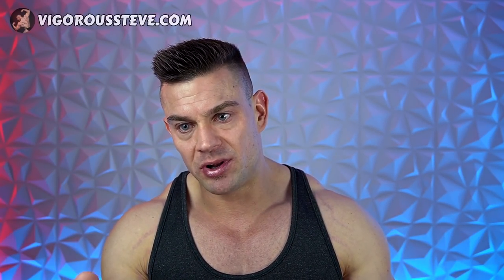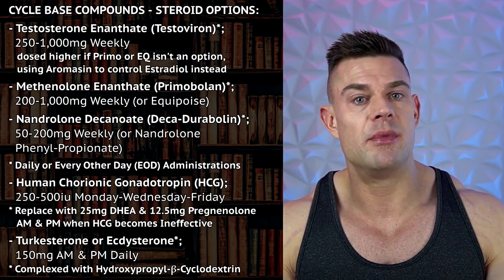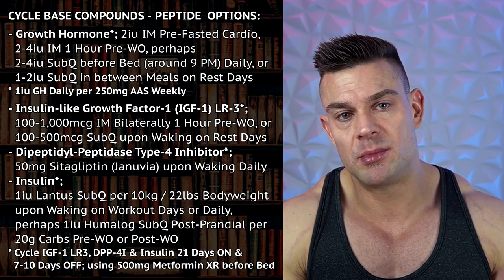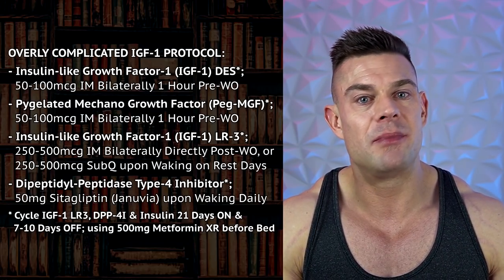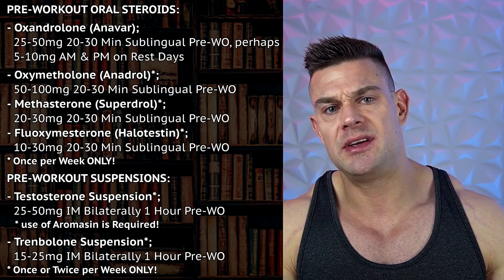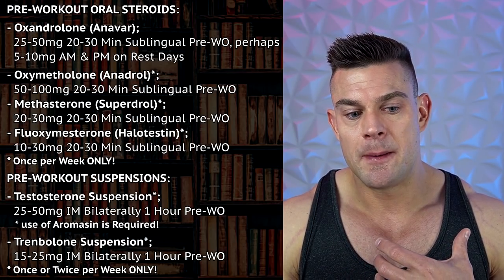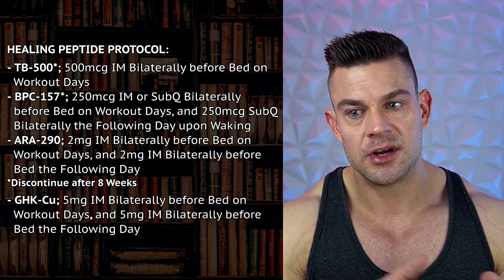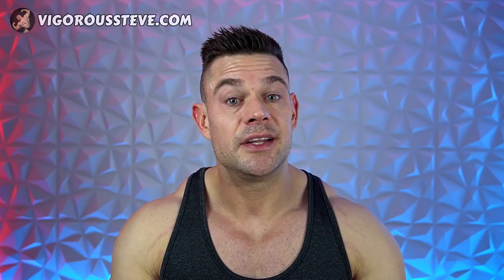Pincushion Protocols For Localized GAINS! | Site Enhancement Guide PART 2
⚕ Vigorous Amazon Store (Bodybuilding Health Stuff):

TIMESTAMPS:
00:00 - Intro Teaser
00:16 - Cycle Base Compounds; Steroids
03:12 - Turkesterone or Ecdysterone
04:33 - Cycle Base Compounds; Peptides
08:36 - Pre-Workout Oral Steroids & Injectable Suspensions
13:53 - Stacking Healing Peptides
16:14 - TB-500
18:15 - BPC-157
20:23 - ARA-290
25:17 - GHK-Cu
29:29 - Complete Healing Peptide Protocol
30:49 - Reducing Neuro-Inflammation
34:00 - Closing Thoughts